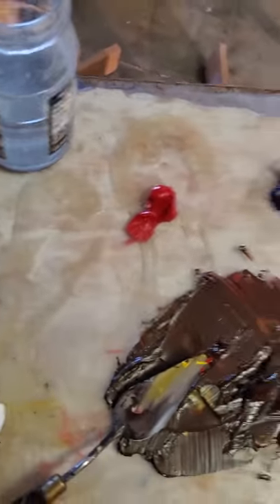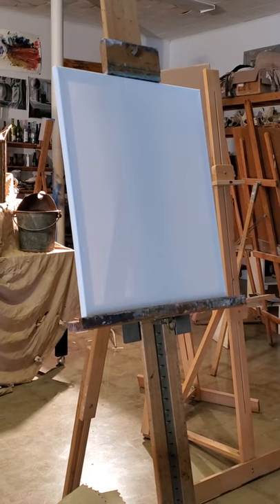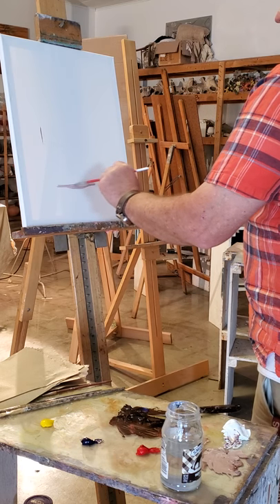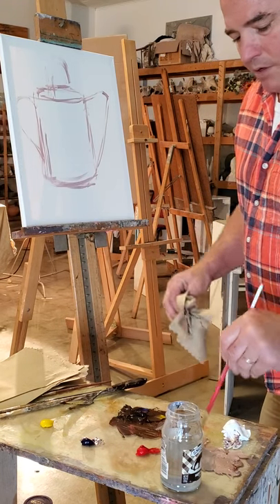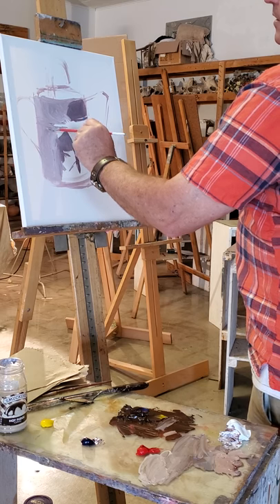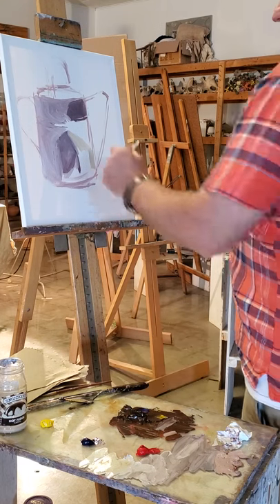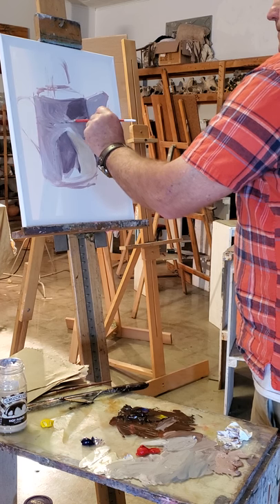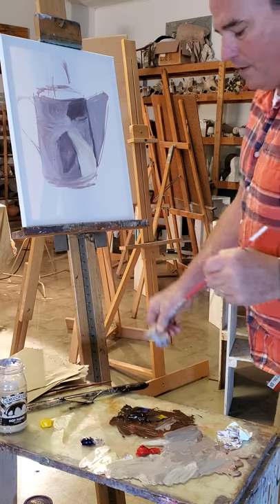Painting I Class - Painting from a limited pallet